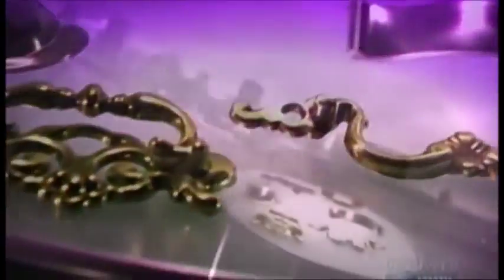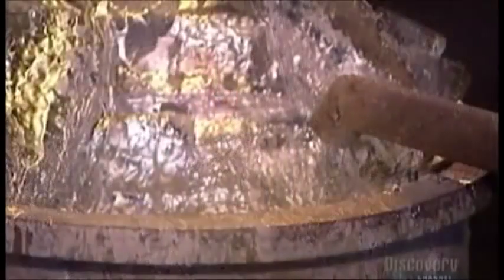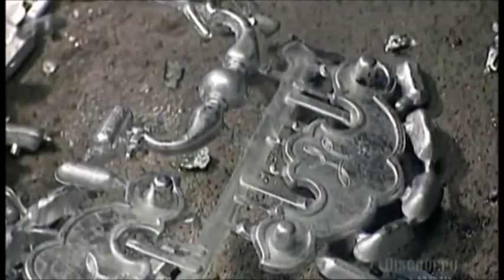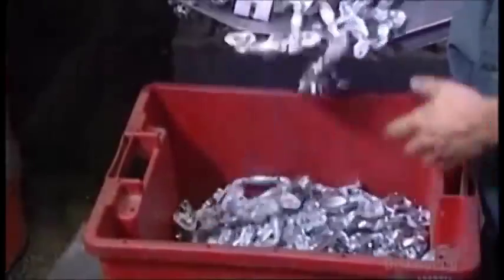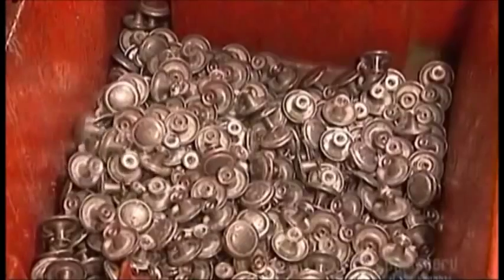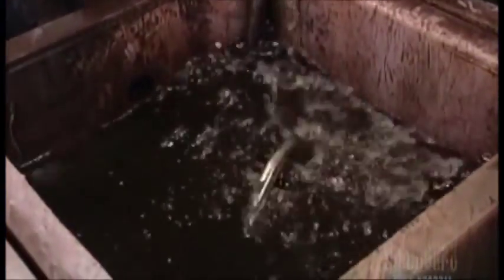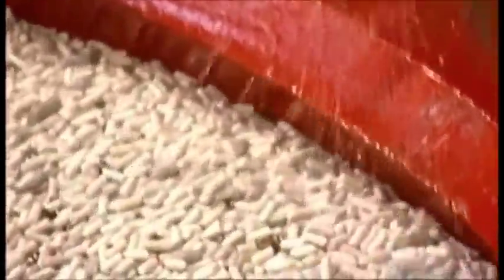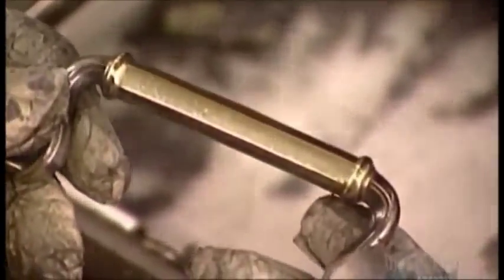How its Made Furniture Handles